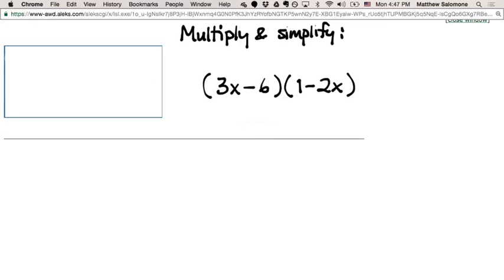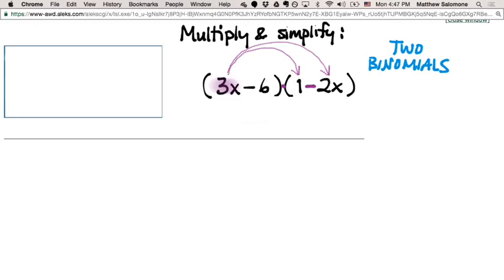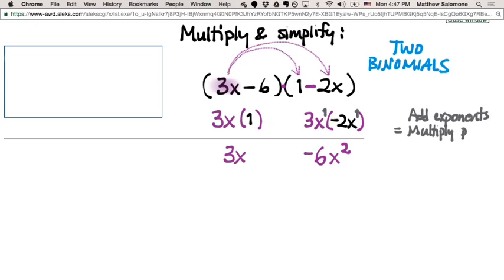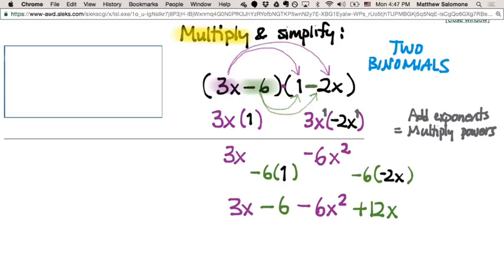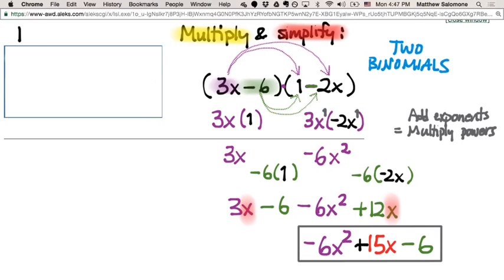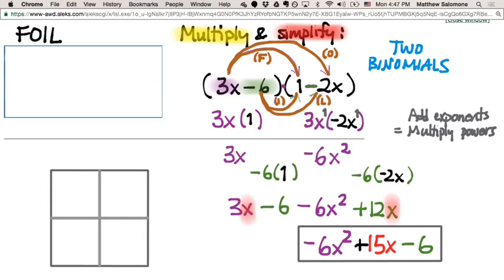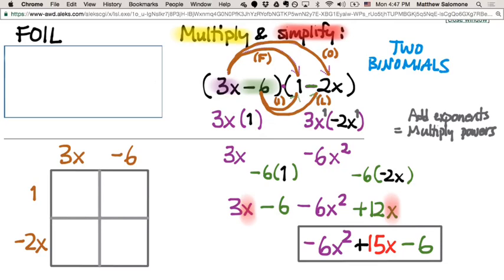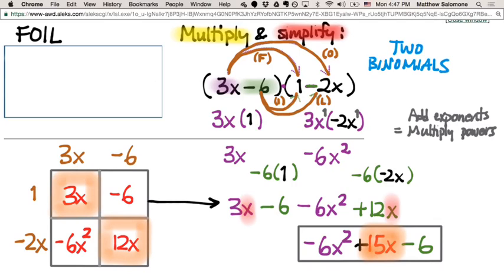095.6B Multiplying binomials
10/31/16 🎃🎃 Using several techniques, including a multiplication grid, to multiply two binomials.